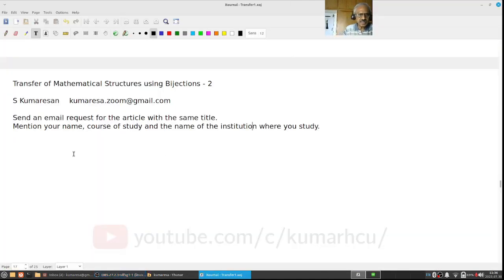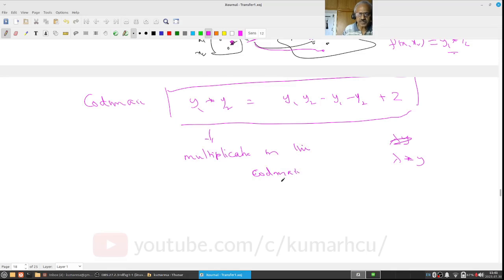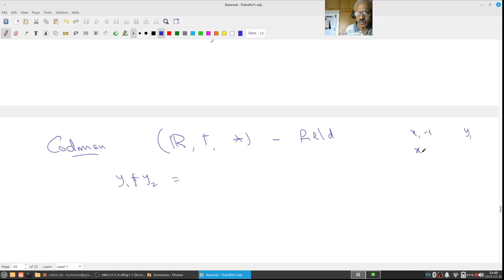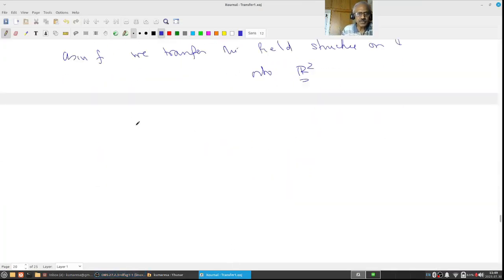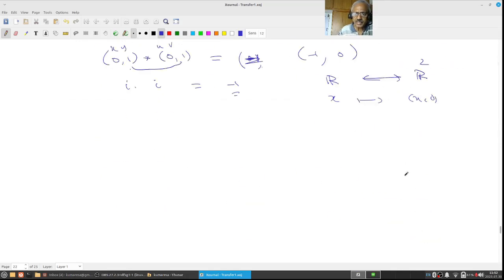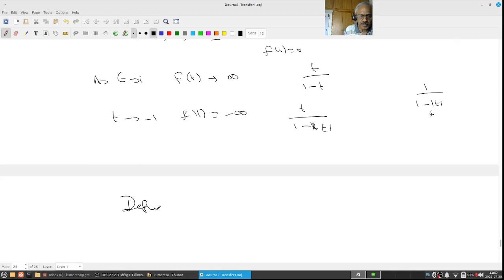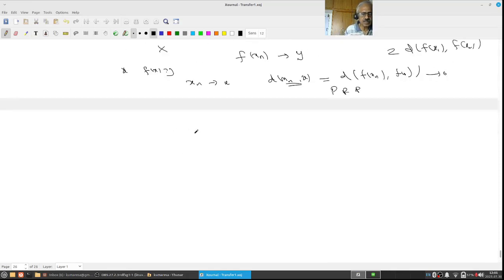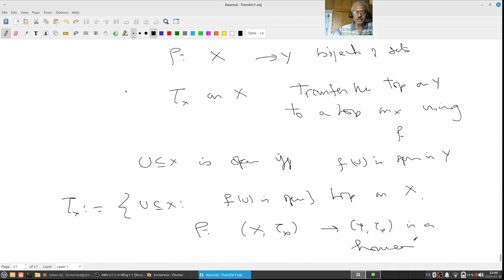Transfer of Mathematical Structures - 2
We explain how we can transfer structures on a set to another via bijections. It will also help you understand the importance of the notion of isomorphisms. Hope you enjoy the demystifying of some weird examples.
Time stamp provided by Priyanka Viadheesh.
00:00 Intro
01:28 Transfer of the field structure
20:30 Transfer of metric space structure
29:19 Transfer of topological structure.